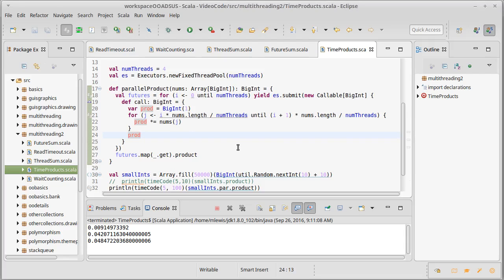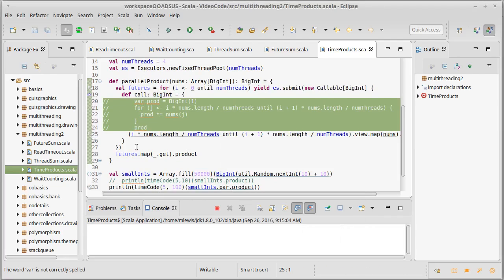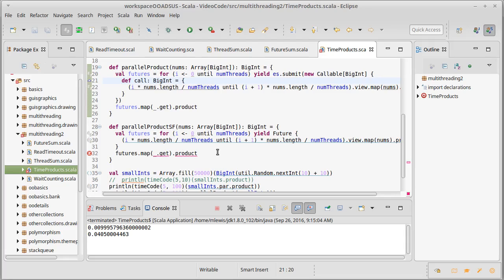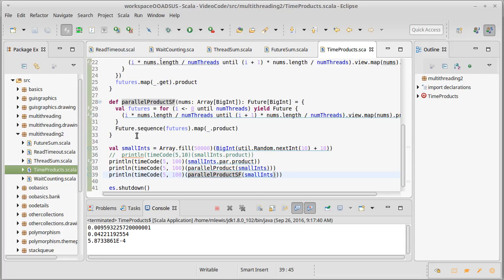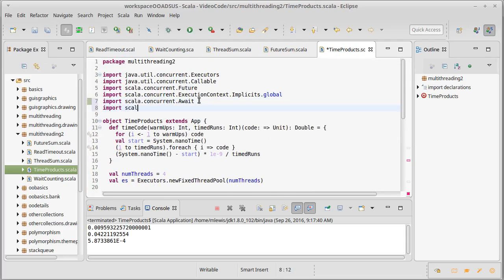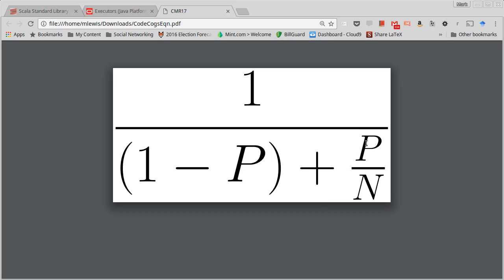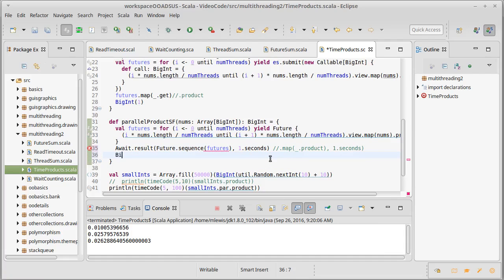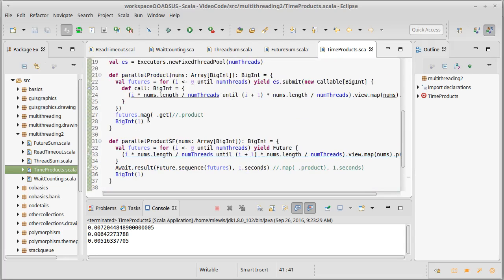Amdahl's Law (using Scala)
This video shows how we would write our parallel product using Scala futures and then looks at performance and Amdahl's Law, showing that our code is limited in speed by the amount of sequential work that we wind up doing.